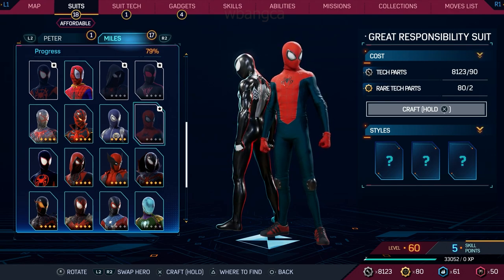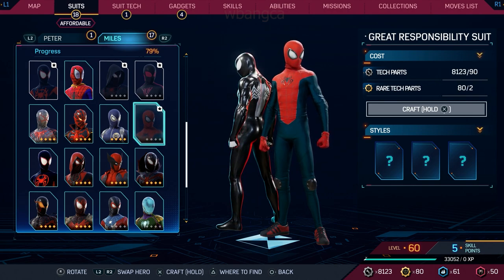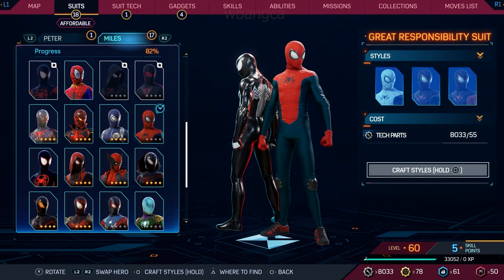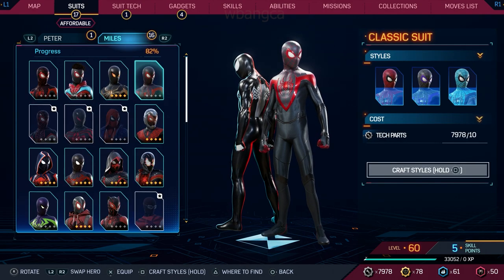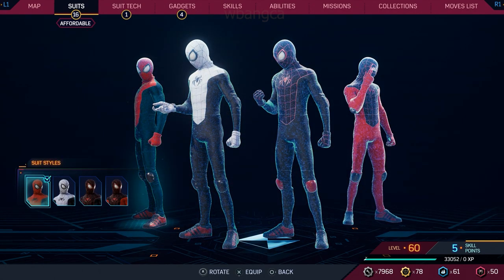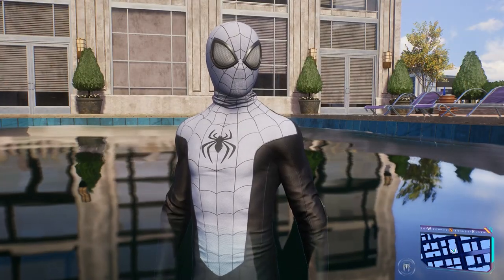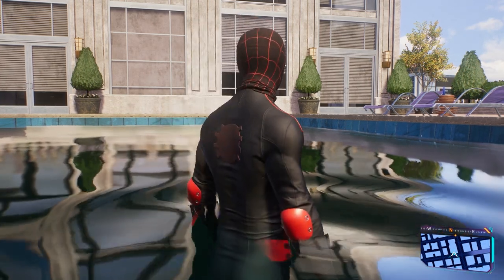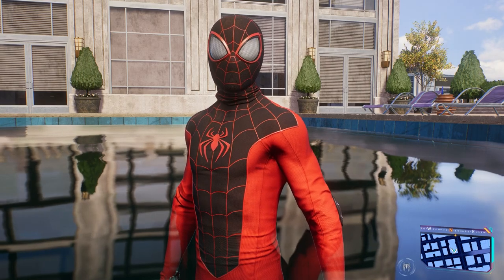Marvel Spider-Man 2 Miles Suits - Great Responsibility Suit